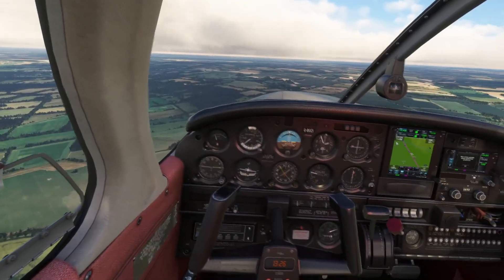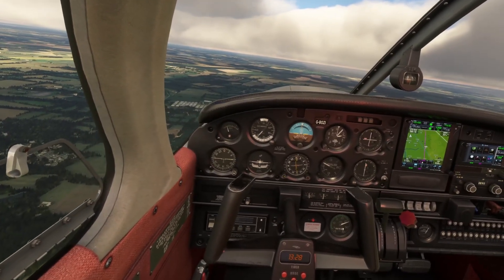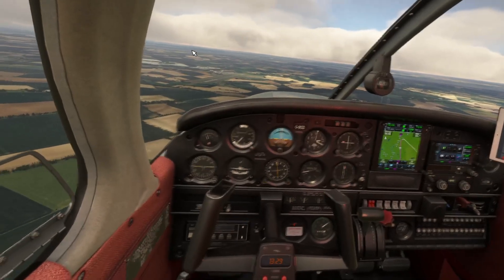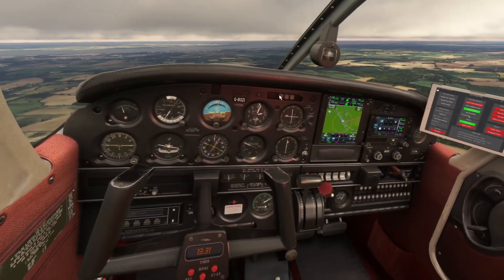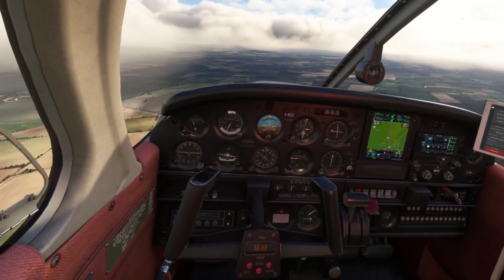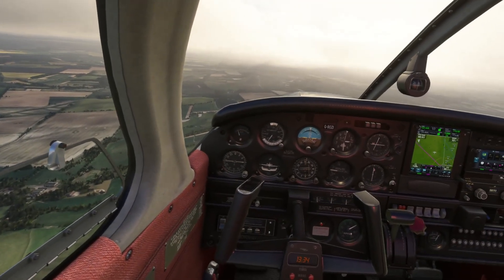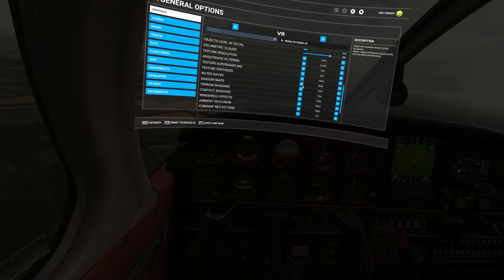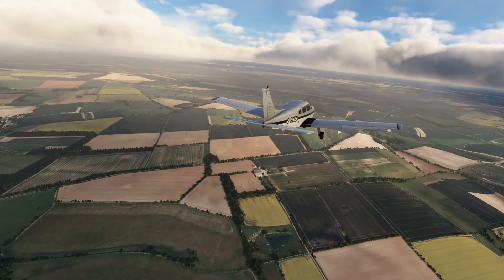MSFS VR - DLSS 4 OR TAA? Which is BETTER FOR YOU? A VR Flight Simmer's OPINION & VR Settings TIPS!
What are the pro's and cons of using either DLSS 4 or TAA mode in VR? In this video I give you my personal opinion and go through some of my in-sim VR settings too!

My simple and easy to follow guide (including some common sense advice) on how to get the very best out of DLSS 4 Transformer mode in both MSFS 2020 & 2024

VRFSG